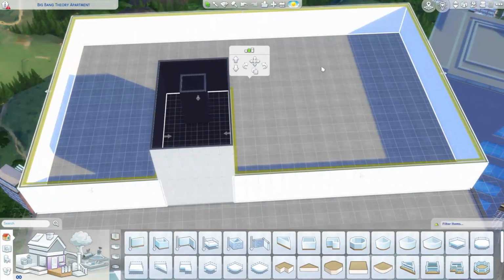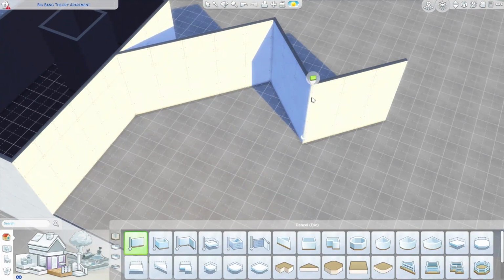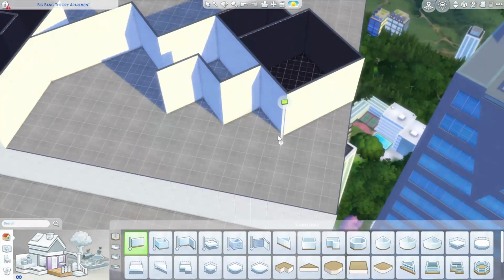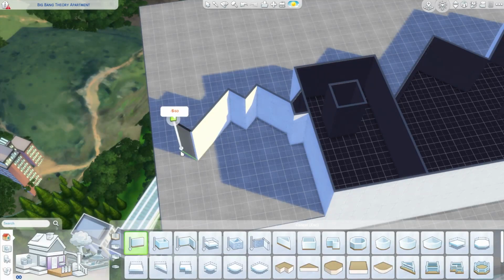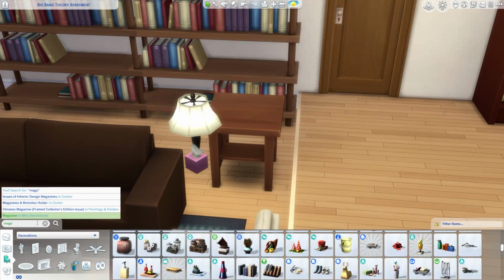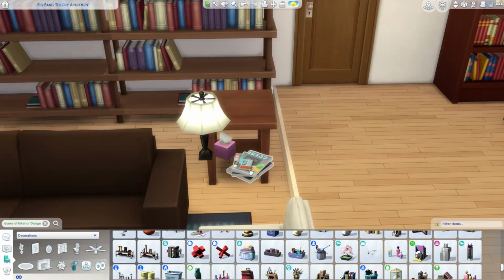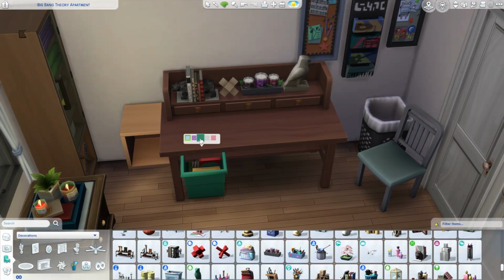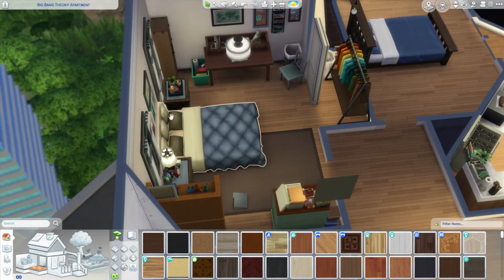The Big Bang Theory Apartments | The Sims 4: Speed Build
Hey everyone! In this video I'm building Sheldon & Leonard's apartment, and Penny's apartment from the TV show 'The Big Bang Theory'! I really hope you like it!
Don't forget to check out this house, and all of my other builds on the Gallery!
Gallery ID: JaxxxTV

Don't forget to have the 'bb.moveobjects on' cheat activated before downloading the lot!

This build is 100% CC free!
Packs I use in my builds:

EXPANSION PACKS
The Sims 4: Get to Work
The Sims 4: Get Together
The Sims 4: City Living
The Sims 4: Cats & Dogs
The Sims 4: Seasons
The Sims 4: Get Famous
The Sims 4: Island Living
The Sims 4: Discover University
The Sims 4: Eco Lifestyle
The Sims 4: Snowy Escape
The Sims 4: High School Years

GAME PACKS
The Sims 4: Outdoor Retreat
The Sims 4: Spa Day
The Sims 4: Dine Out
The Sims 4: Vampires
The Sims 4: Parenthood
The Sims 4: Jungle Adventure
The Sims 4: StrangerVille
The Sims 4: Realm of Magic
The Sims 4: Dream Home Decorator

STUFF PACKS
The Sims 4: Luxury Party Stuff
The Sims 4: Perfect Patio Stuff
The Sims 4: Cool Kitchen Stuff
The Sims 4: Movie Hangout Stuff
The Sims 4: Vintage Glamour Stuff
The Sims 4: Bowling Night Stuff
The Sims 4: Laundry Day Stuff
The Sims 4: Moschino Stuff
The Sims 4: Tiny Living Stuff
The Sims 4: Paranormal

Kits:
The Sims 4: Decor to the Max
The Sims 4: Desert Lux
The Sims 4: Industrial Loft
The Sims 4: Moonlight Chic Kit